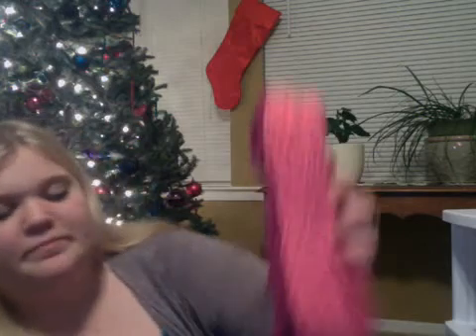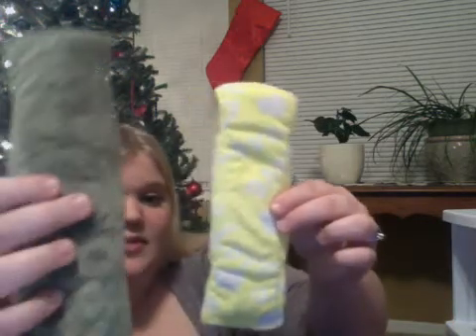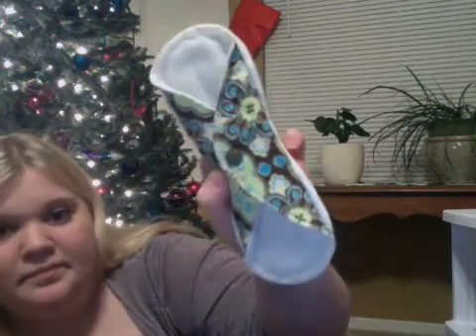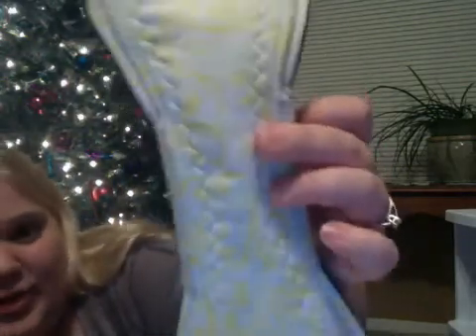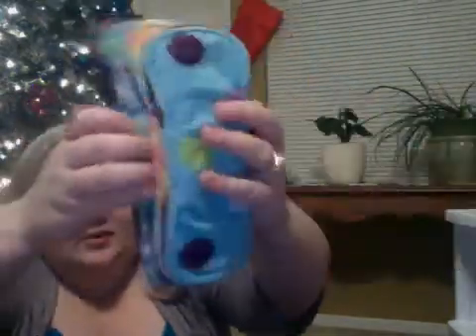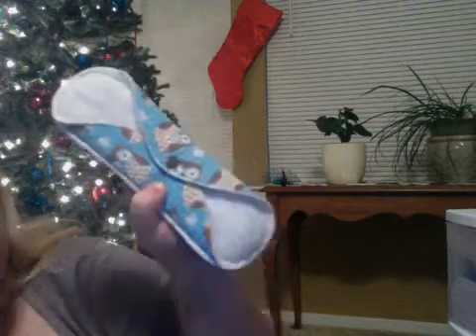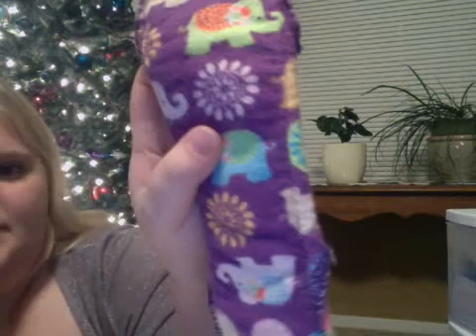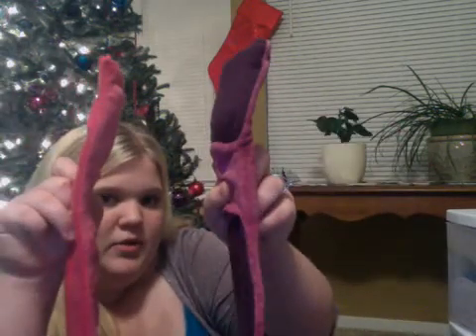Cloth Pad stash part 2